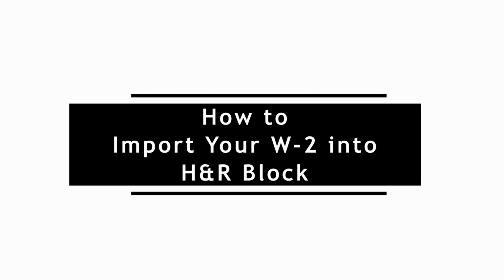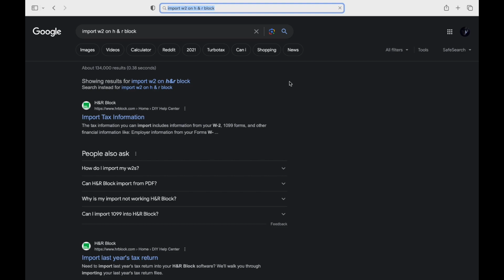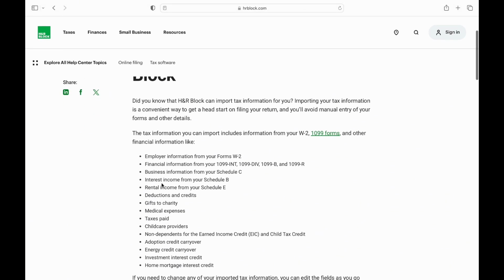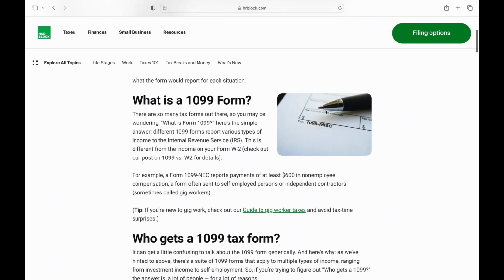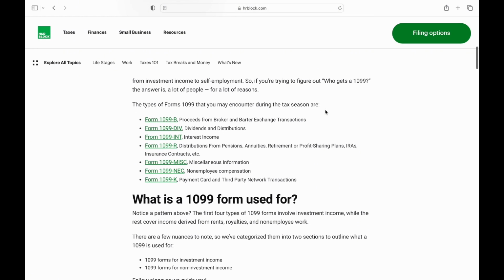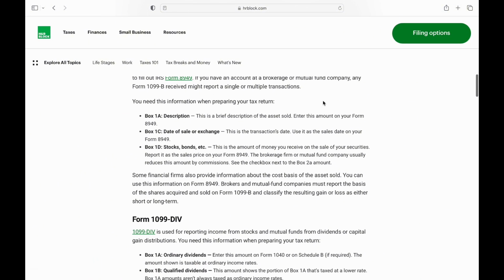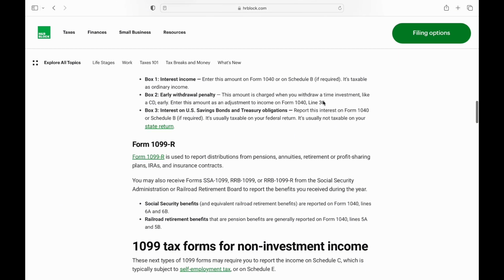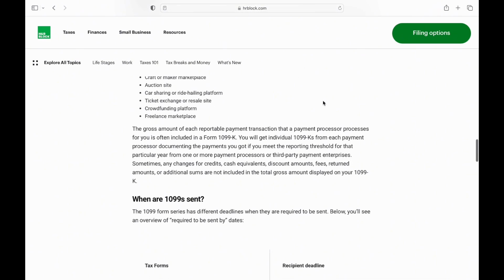How to Import Your W-2 into H&R Block 2024 | Online W-2 Import Guide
Today, I'll be guiding you through the process of importing your W-2 into H&R Block for the tax year 2024. If you're using H&R Block's online platform and want to streamline the W-2 import process, you're in the right place. Follow along as I demonstrate the step-by-step instructions to ensure a smooth and efficient import of your W-2 form.

Timestamps:

0:00 - Introduction: Simplifying the W-2 Import Process with H&R Block
0:10 - Accessing the W-2 Import Feature in H&R Block Online
0:30 - Step-by-Step Guide: How to Import Your W-2 into H&R Block for 2024